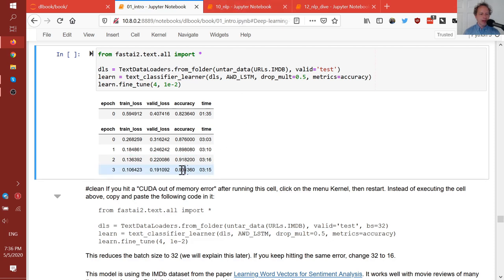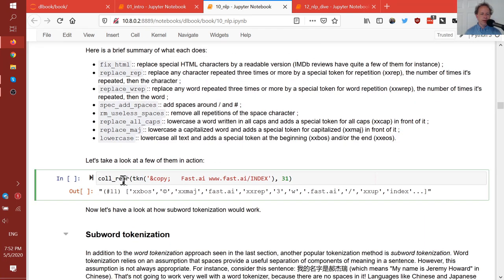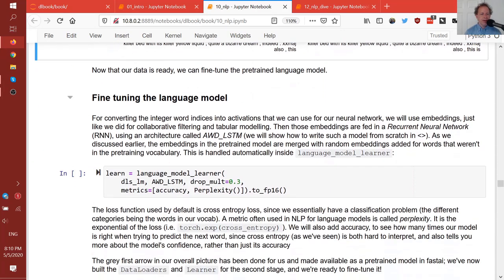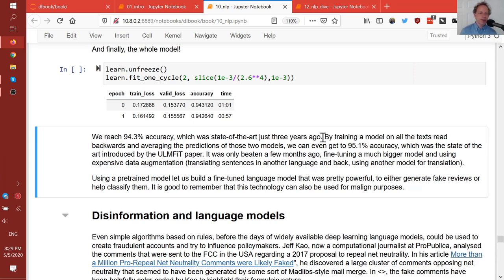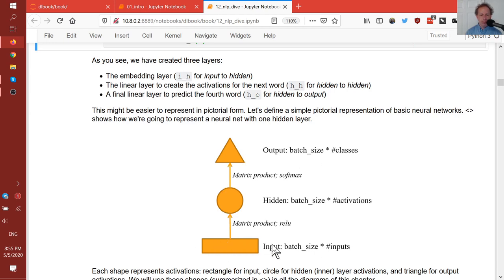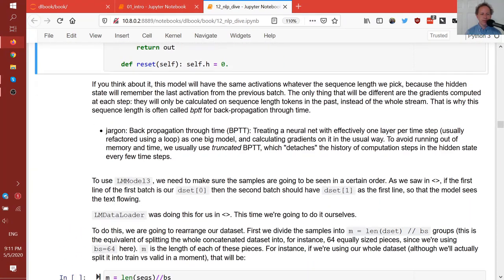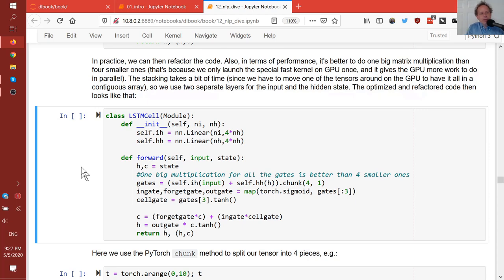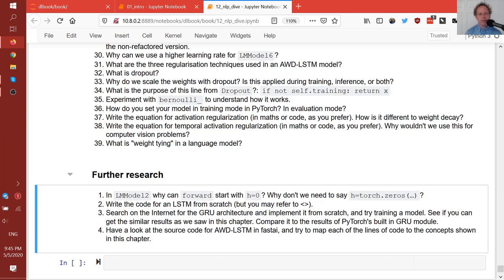Lesson 8 - Deep Learning for Coders (2020)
NB: We recommend watching these videos through rather than directly on YouTube, to get access to the searchable transcript, interactive notebooks, setup guides, questionnaires, and so forth.

We finish this course with a full lesson on natural language processing (NLP). Modern NLP depends heavily on *self-supervised learning*, and in particular the use of *language models*.

Pretrained language models are fine-tuned, in order to benefit from transfer learning. Unlike computer vision, fine-tuning in NLP can take advantage of an extra step, which is the use of self-supervised learning on the target dataset.

Before we can do any modeling with text data, we first have to tokenize and numericalize it. There are a number of approaches to tokenization, and which you choose will depend on your language and dataset.

NLP models use the same basic approach of *entity embedding* that we've seen before, except that for text data it's called `word embedding`. The method, however, is nearly identical.

NLP models have to handle documents of varying sizes, so they require a somewhat different architecture, such as a *recurrent neural network* (RNN). It turns out that an RNN is basically just a regular deep net, which has been refactored using a loop.

However, simple RNNs suffer from exploding gradients, so we have to use methods such as the LSTM cell to avoid this problem.

Finally, we look at some tricks to improve the results of our NLP models, such as additional regularization approaches, including various types of *dropout*, and activation regularization, as well as looking at weight tying.